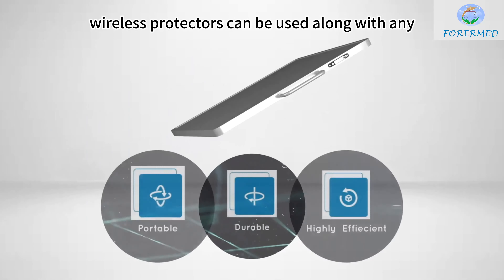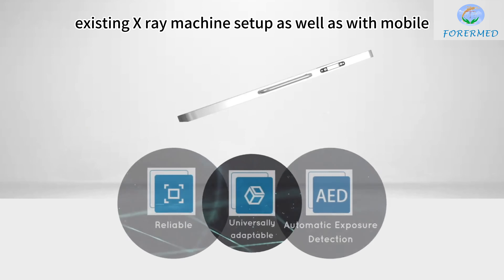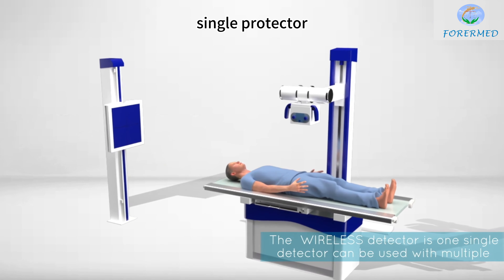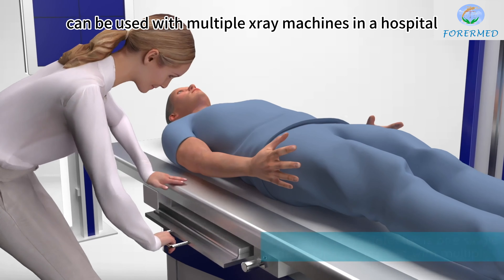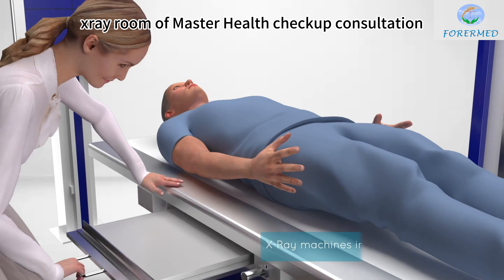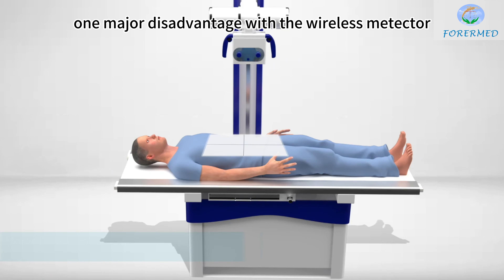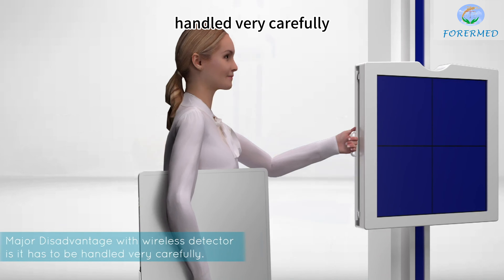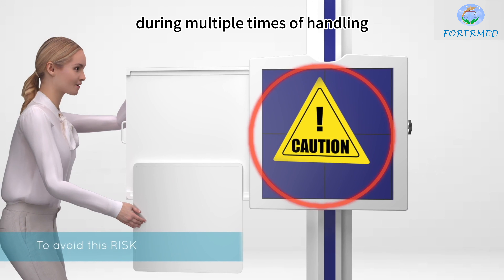4343Z Flat panel detector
please connect me :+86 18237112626